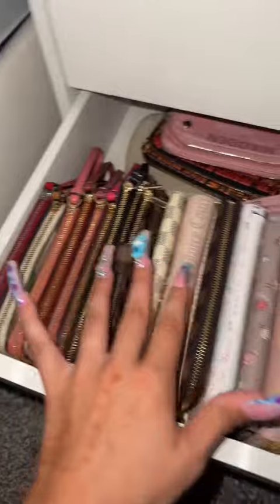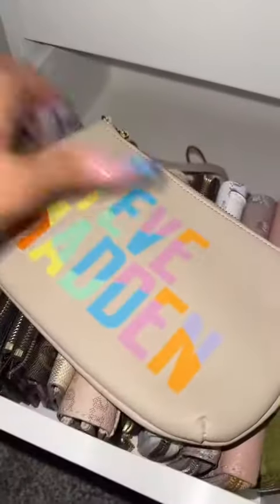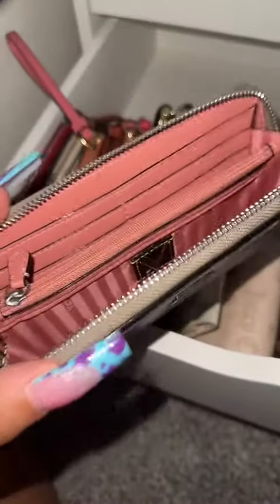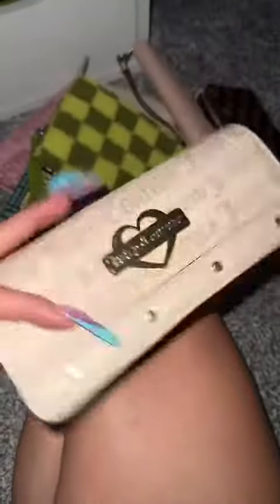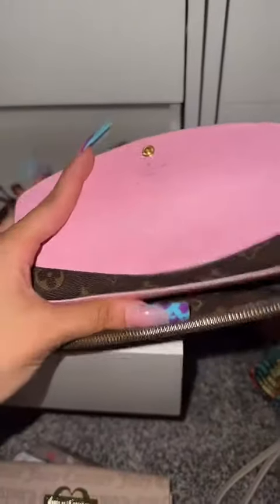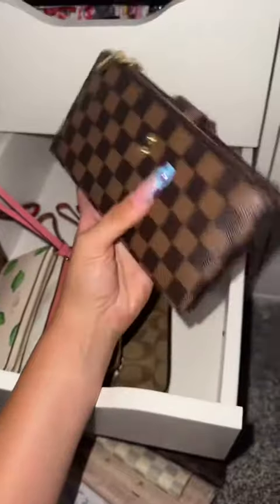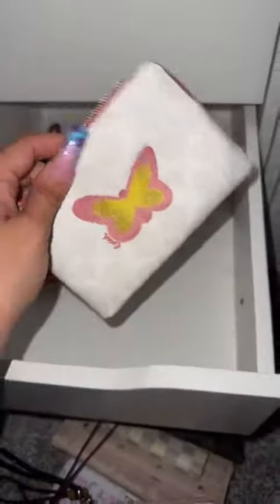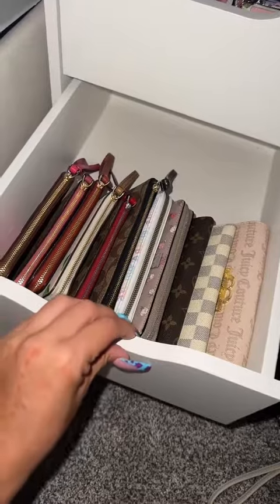Im making progress and it feels SO GOOD!